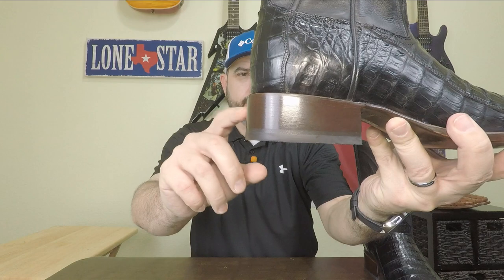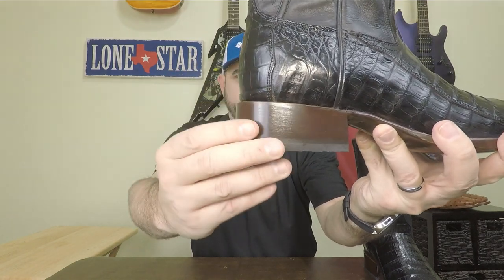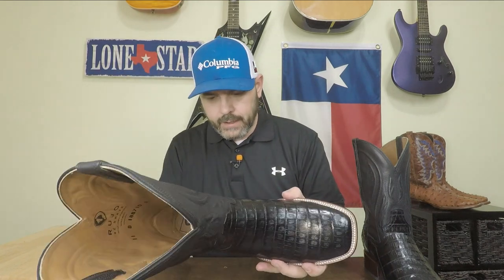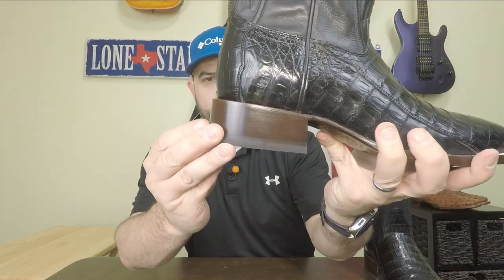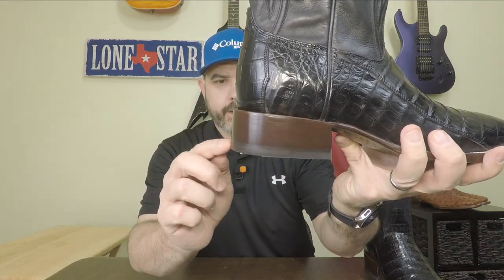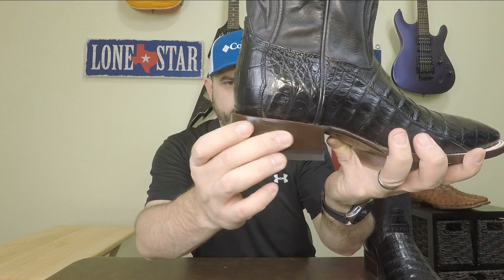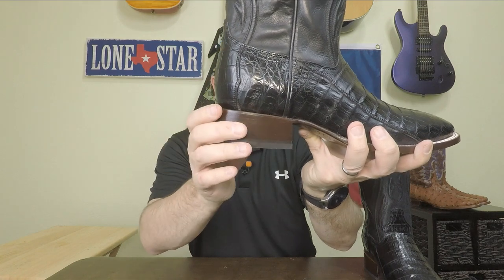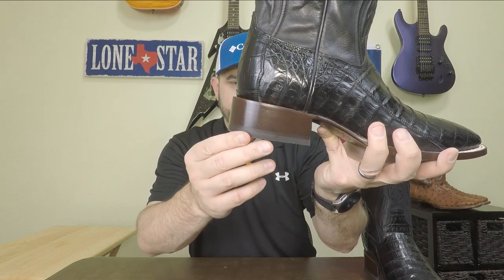It's Leather Dumbass!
This is from the Rujo giveaway video where I was trying to discern whether or not the heel was in fact stacked leather.  It was!